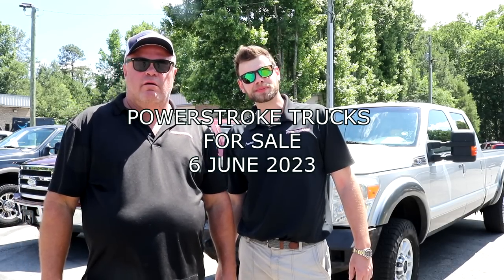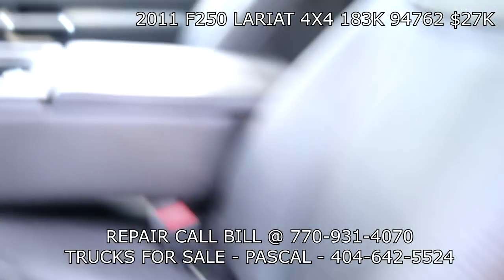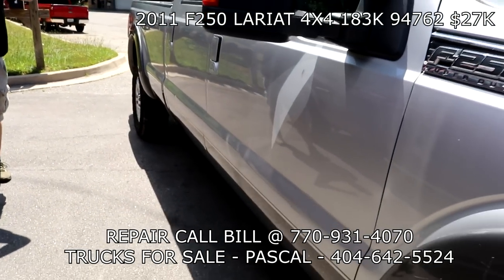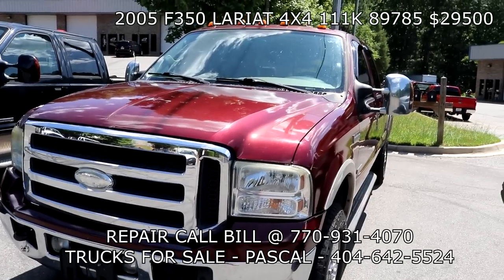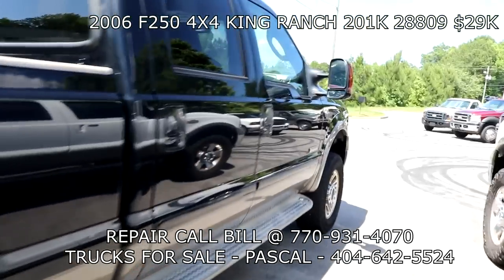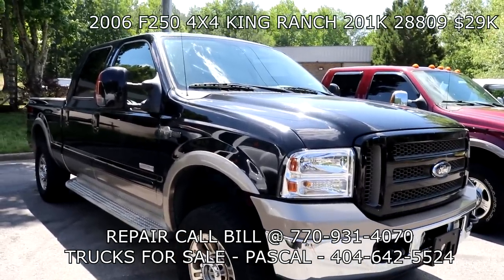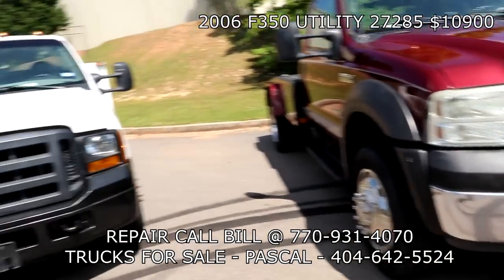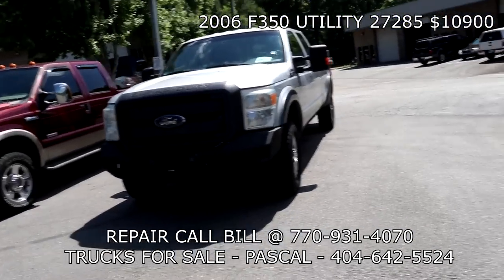POWERSTROKE TRUCKS FOR SALE 6 JUNE 2023